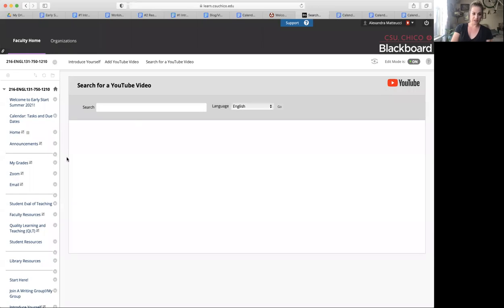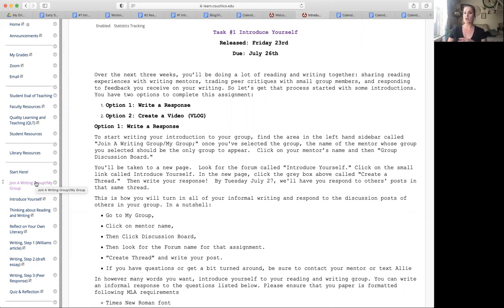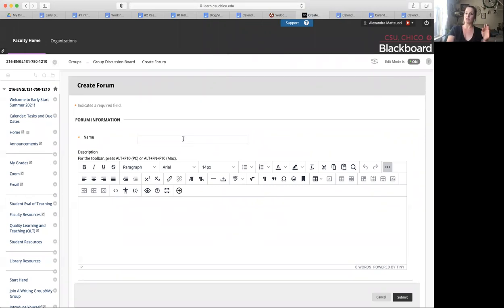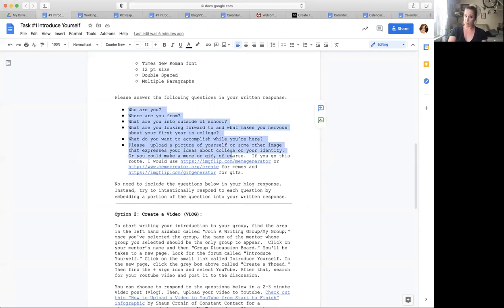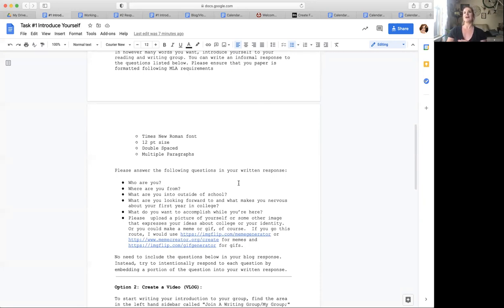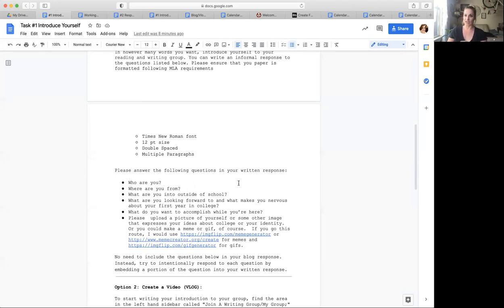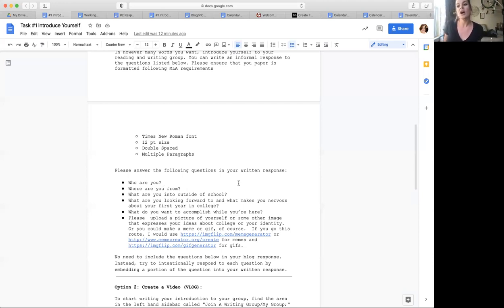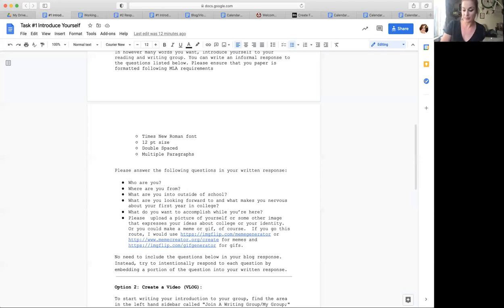Early Start: Introduce Yourself